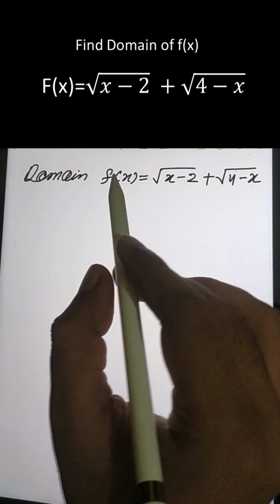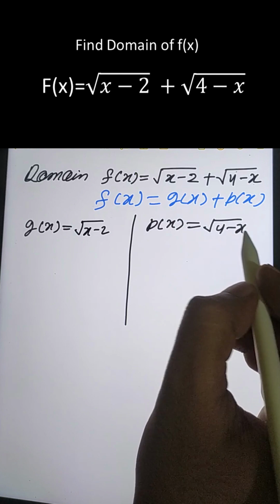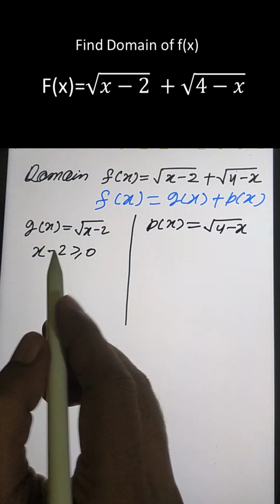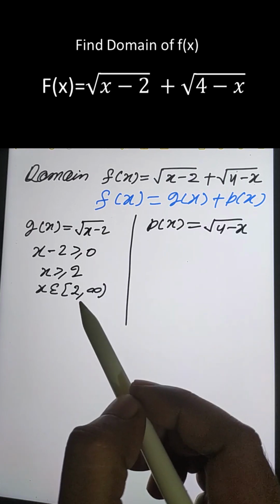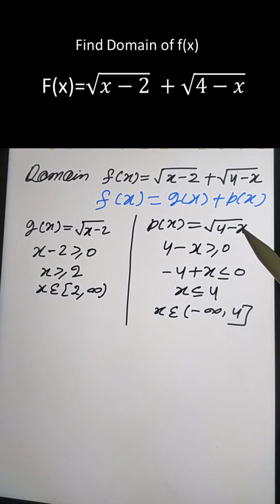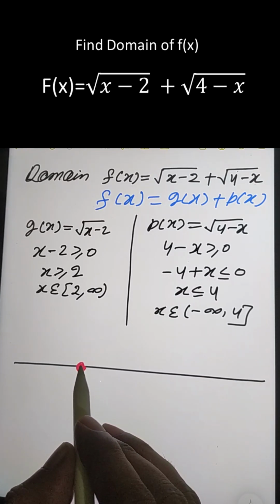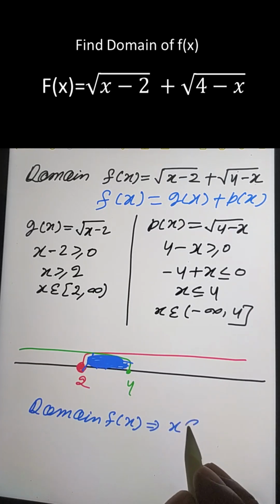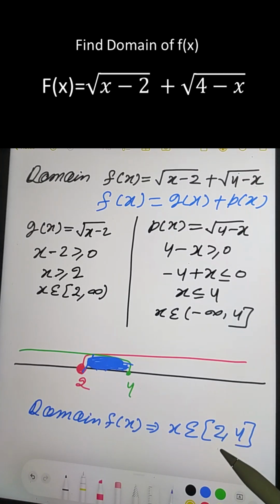1.01 How can Find Domain of any Function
domain,
function,how to find the domain of a function,
domain of functions,
functions,domain of function,
domain and range,
domain and range of a graph,
domain of a function tricks,
domain of rational function,
domain of a function in hindi,
domain and range of function,
find the domain of a function,
how to find domain of a function,
domain of a square root function